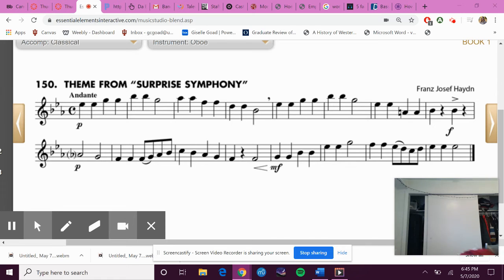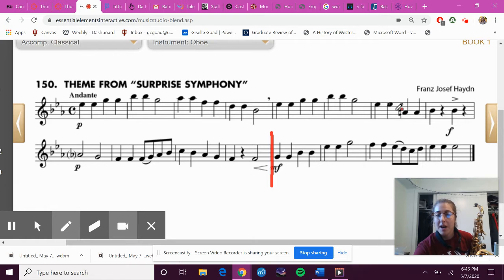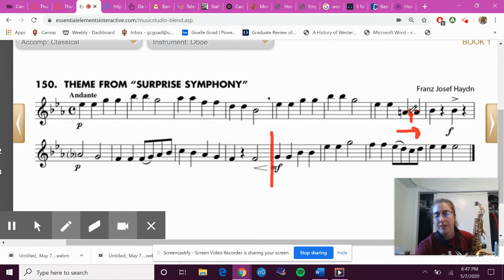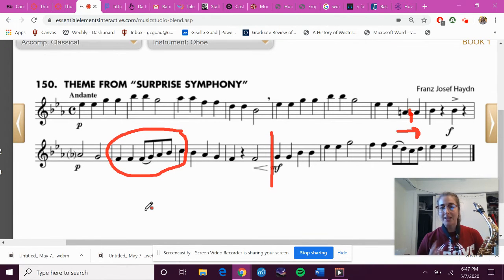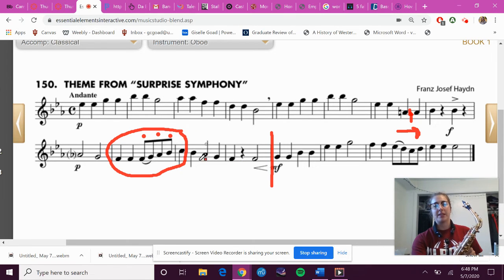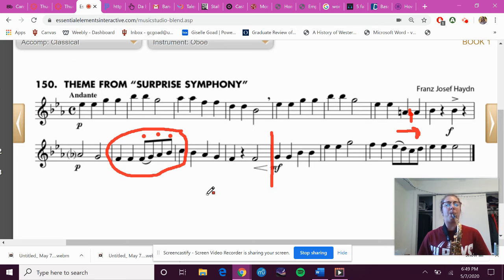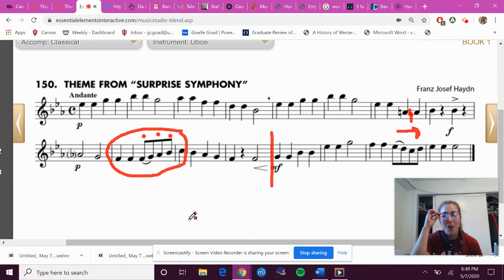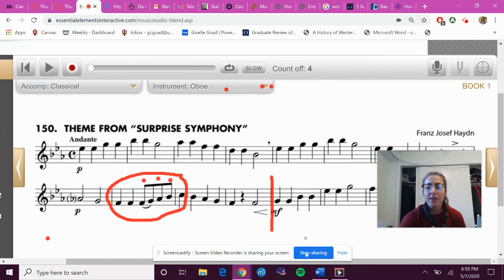Untitled: May 7, 2020 6:50 PM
Oboe practice 150 part 2